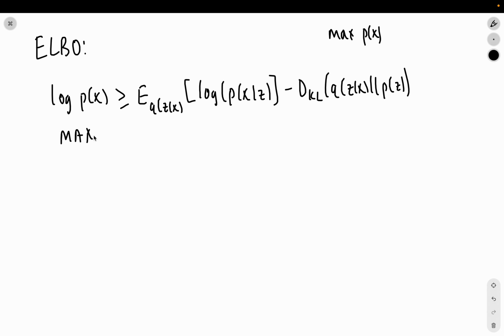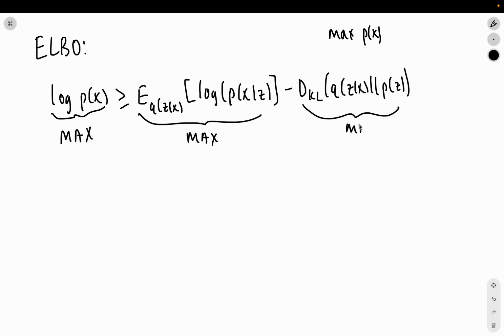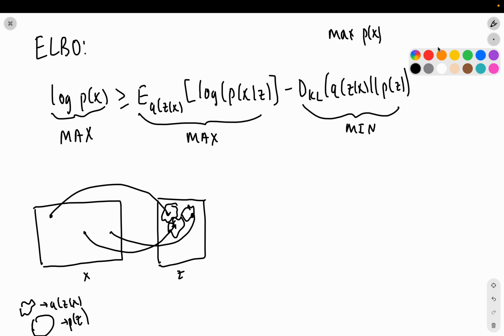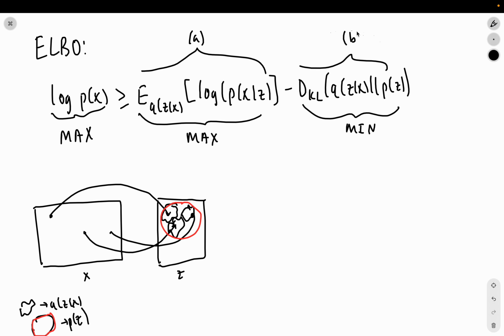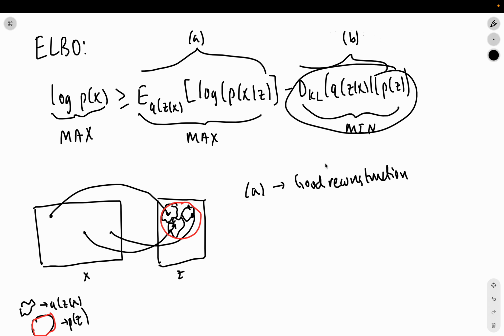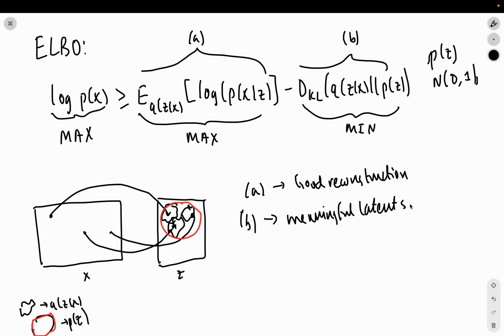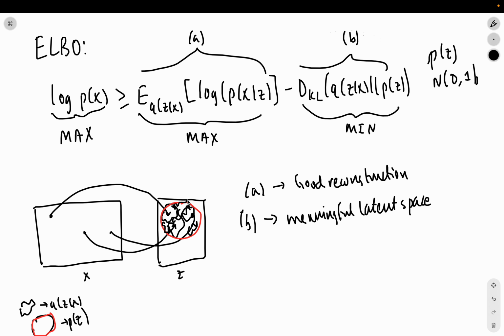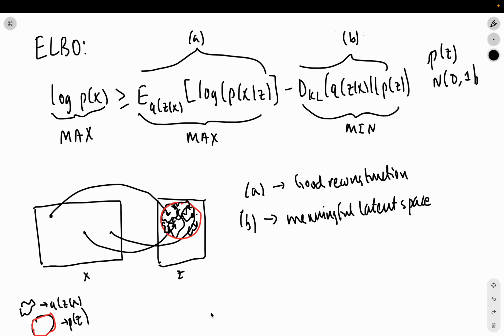Variational Autoencoders ELBO Explained